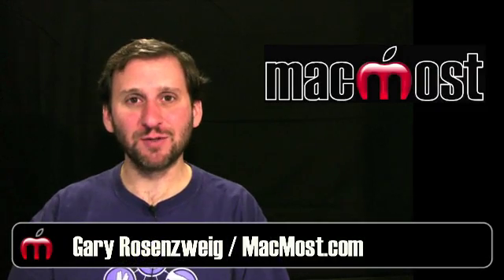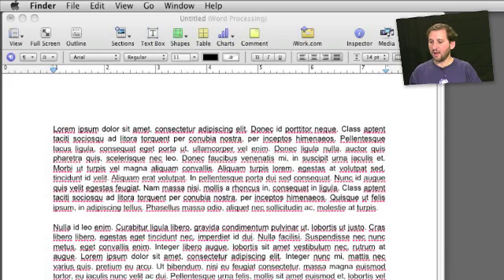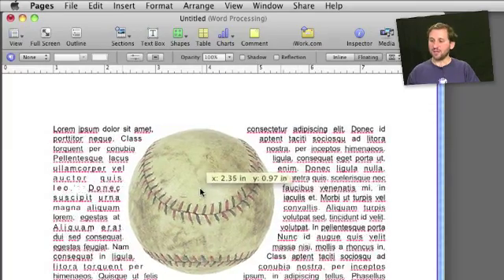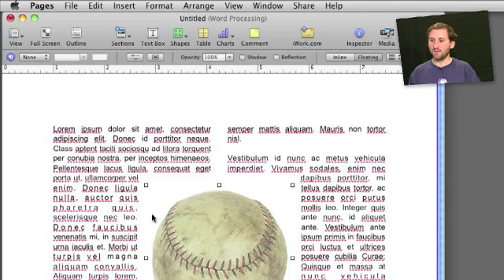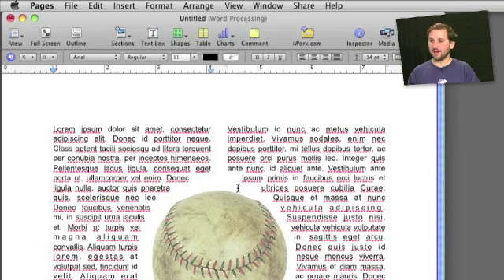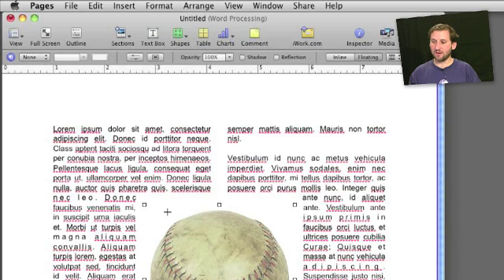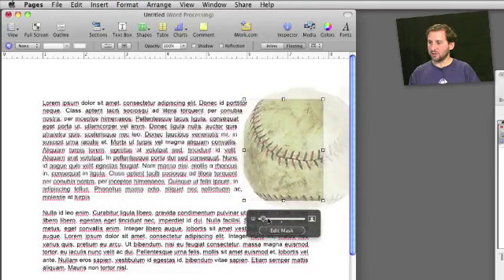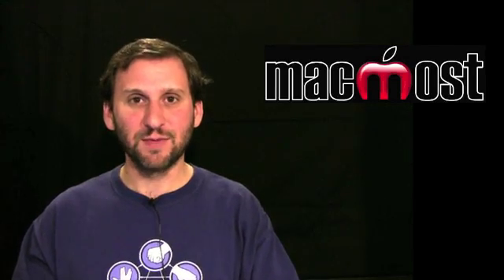Wrapping Text Around Images in iWork Pages (MacMost Now 391)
Learn how to wrap text around images using either a one or two column layout. Find out how to use images with an alpha channel, images with a solid background, or define a shape to wrap the text around. Also, find out how to crop images.